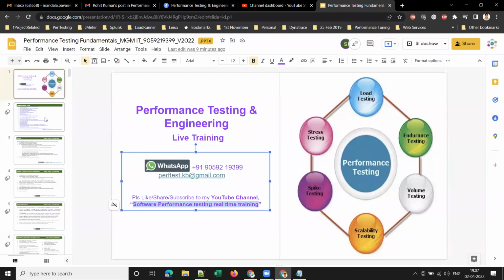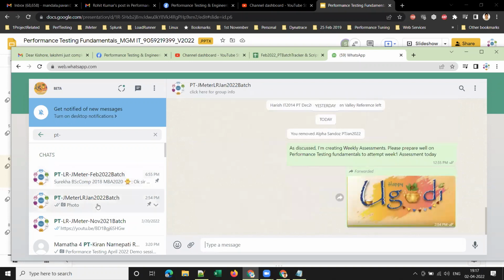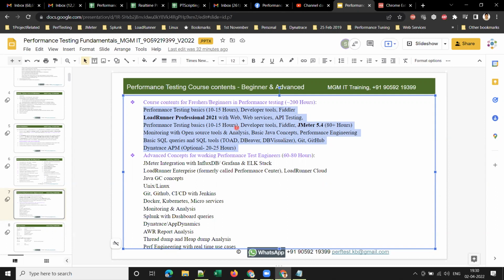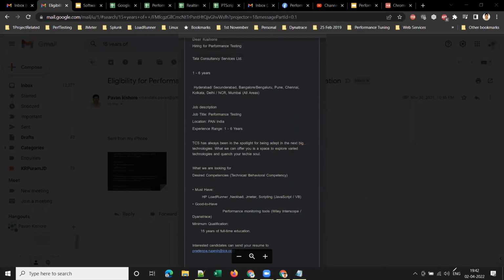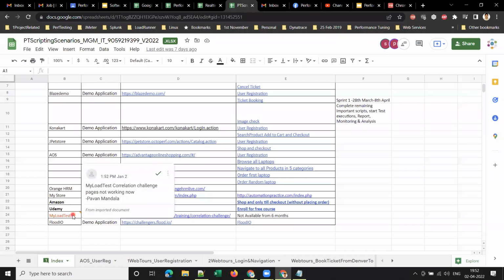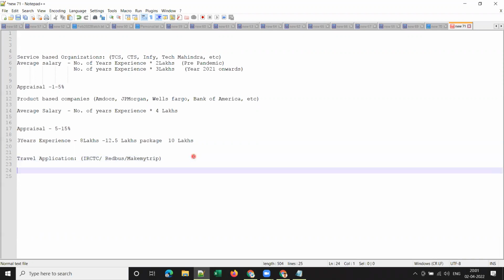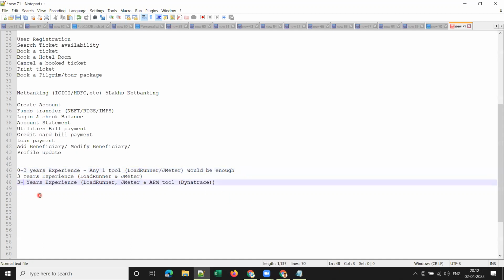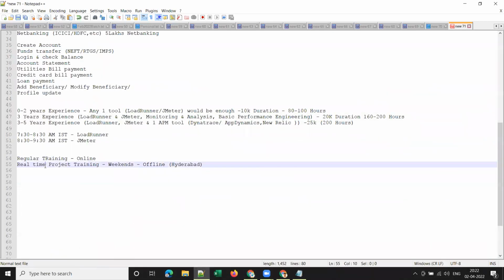PerformanceTesting-April2022 Batch-Demo session-2New batches from next week.LR-7:30 AM,JMeter-8:30AM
1.